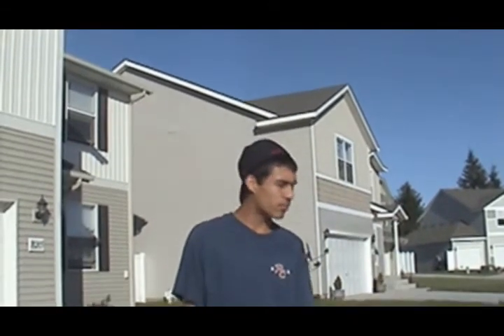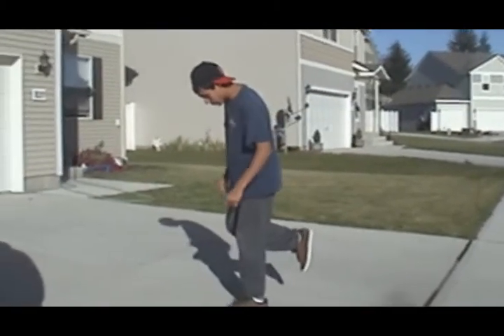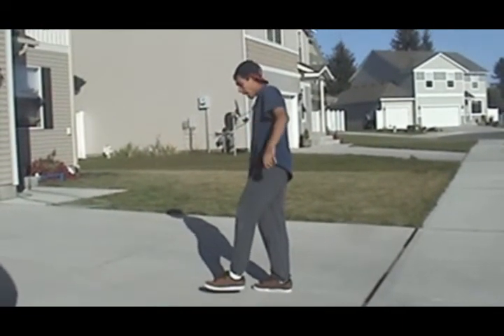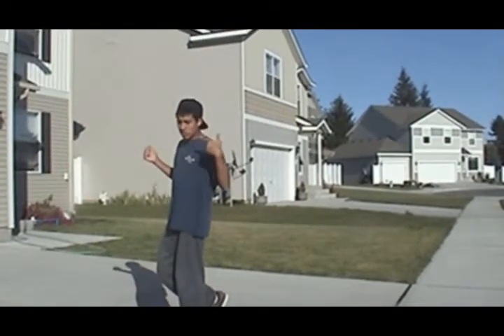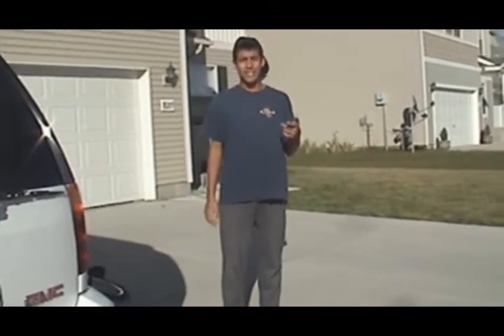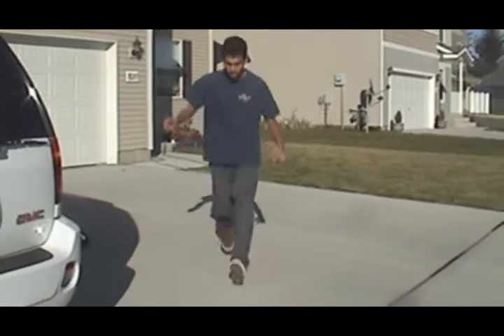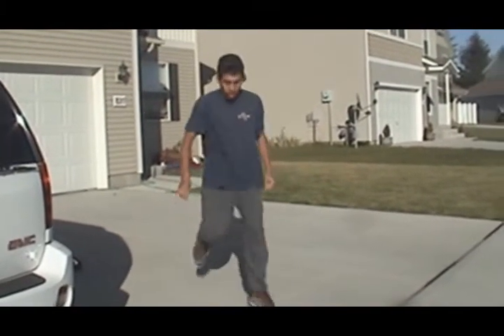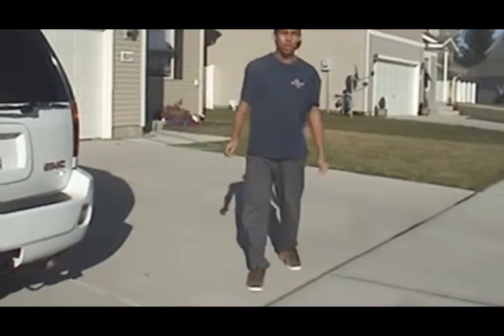How to jerk- Basic tutorial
lol this is pretty much a joke but...
just 3 basic steps nothin to hard